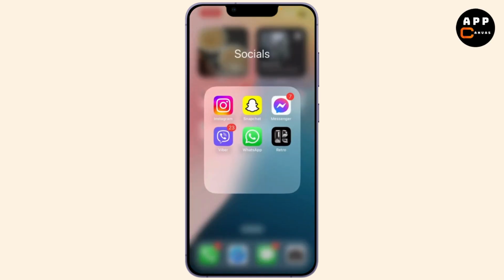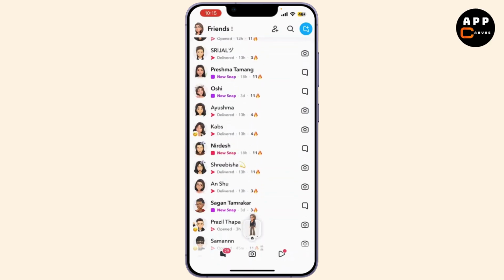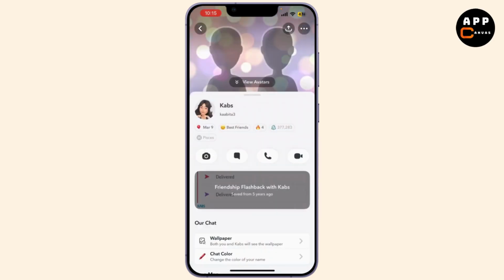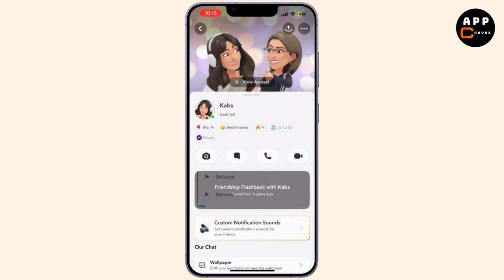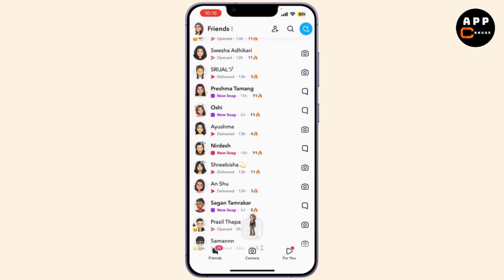How To Remove Someone from Best Friends List Without Removing from Friends on Snapchat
Learn how to remove someone from your Snapchat best friends list without blocking them in this detailed, step-by-step tutorial. Whether you're trying to adjust your best friends list or just need a little more privacy, we’ve got you covered!

In this video, you'll discover how to remove someone from your Snapchat best friends list without blocking them, so you can manage your friendships more effectively. Follow the simple steps to take control of your Snapchat account today!

0:20 Step 1: Accessing Your Snapchat Best Friends List
0:45 Step 2: Removing Someone from the Best Friends List
1:15 Step 3: Ensuring They Remain on Your Friends List